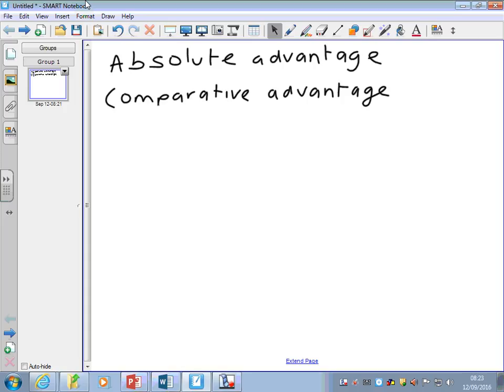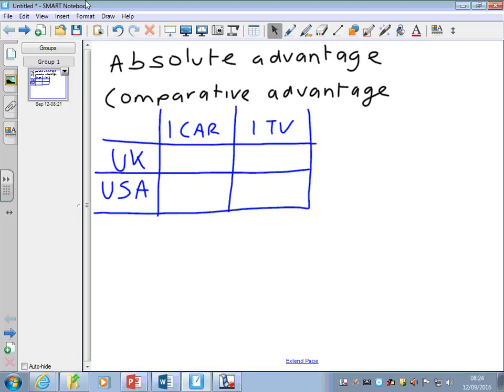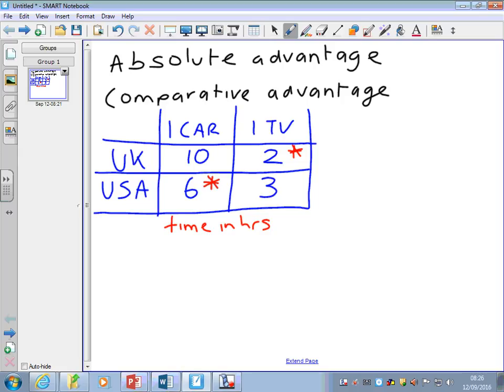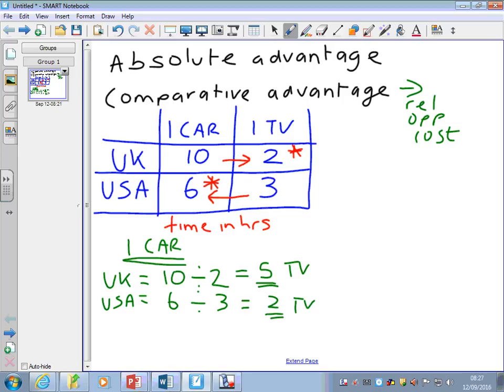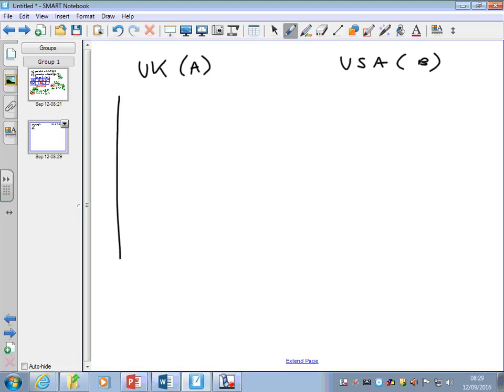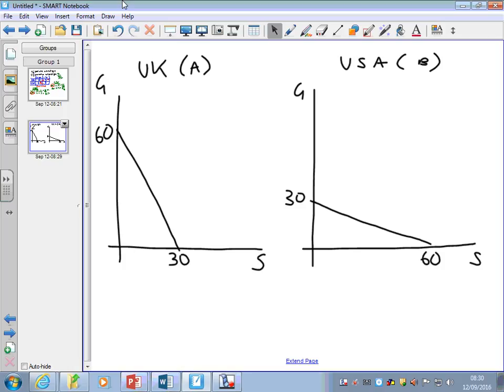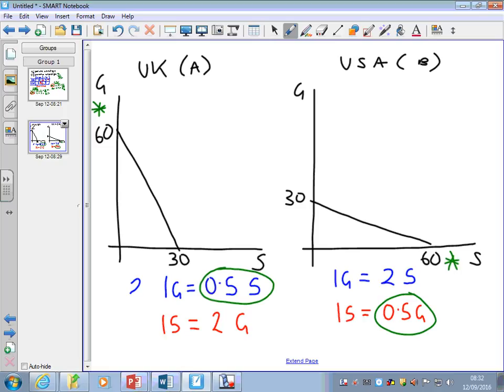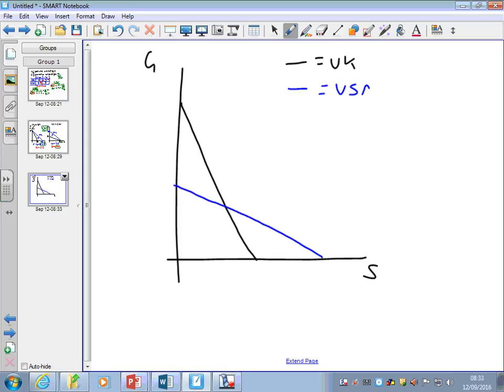4) Comparative & Absolute Advantage - International Trade